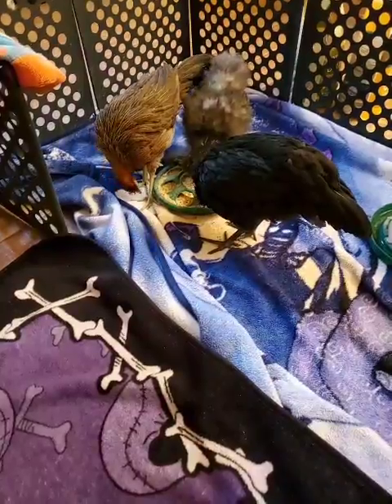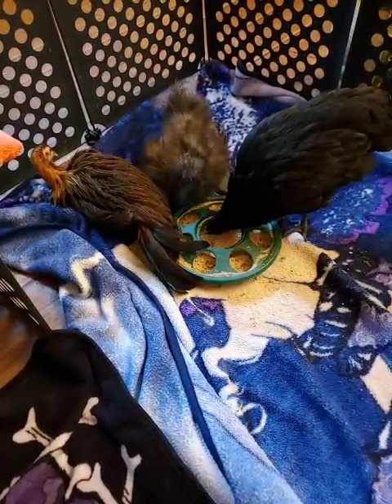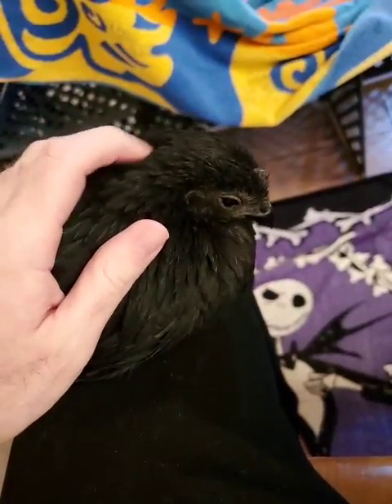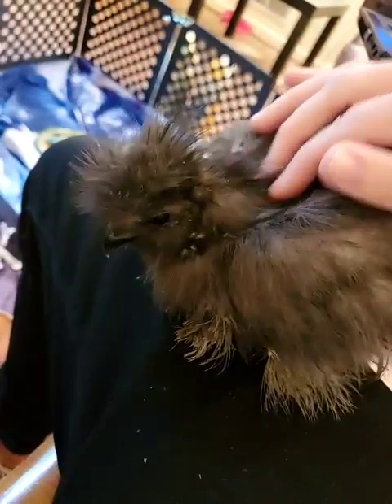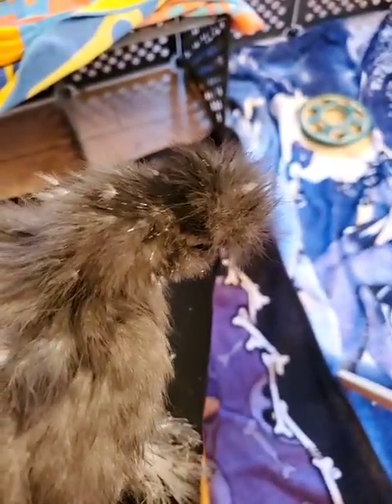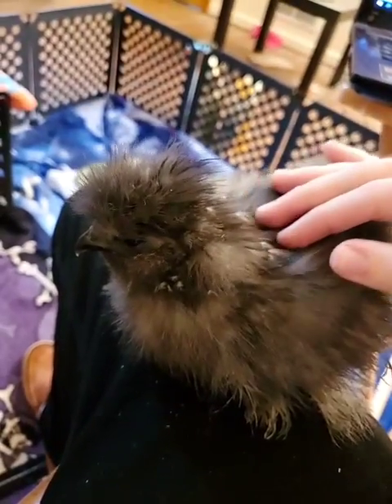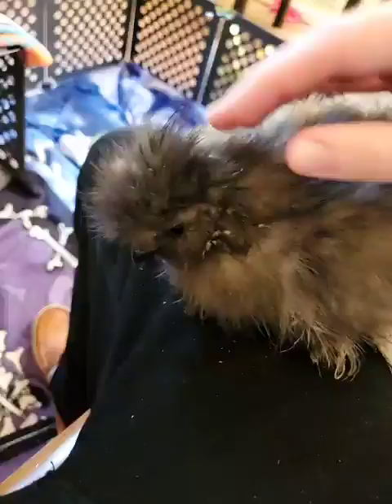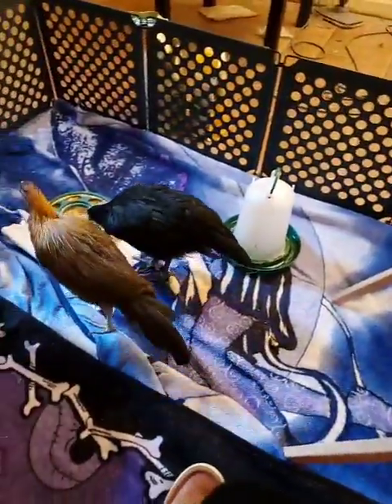Watching Chickies Day 78 Part 2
Watching Chickies airing everyday around 12pm EST on Reddit!

Day 78 Part 2 of the lives of our three baby chickens: Kagome (onagadori), Stormy (silkie), and Braveheart (ayam cemeni). We chat about the baby birds on a live stream on Reddit.